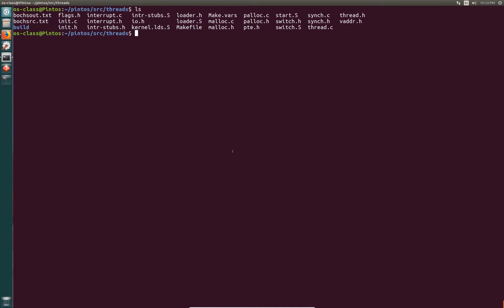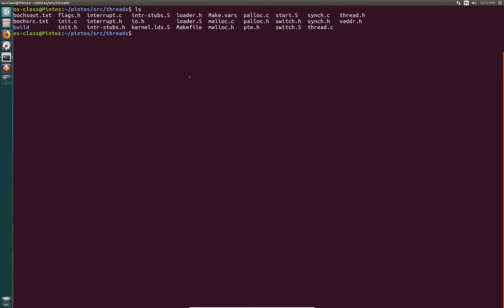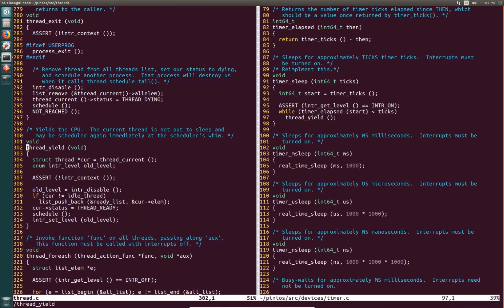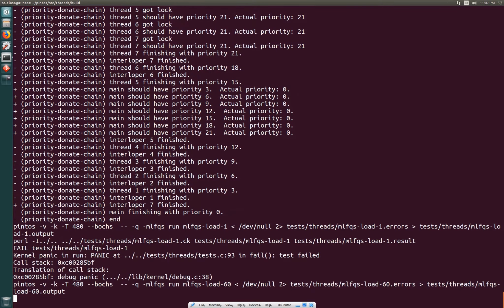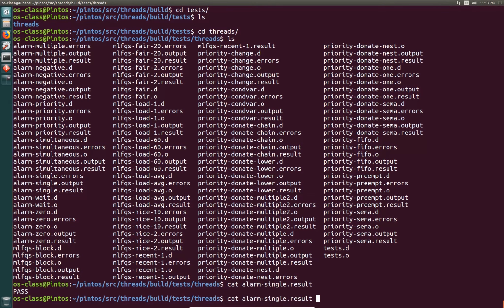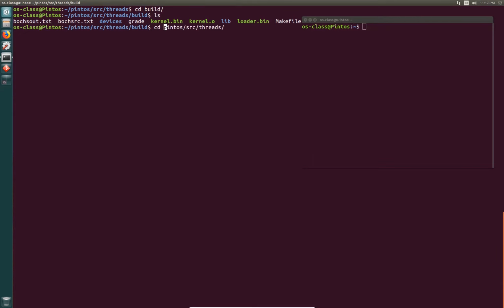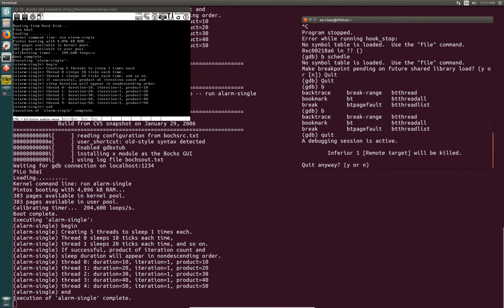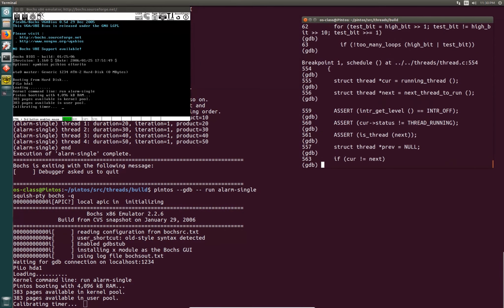PintOS - Reading and extending source code.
This video is composed of multiple 5 mins segments stitched together. I tried making the inconsistencies as minimal as possible. Hope the approach in this video helps you get started with PintOS development in a consistent and right manner.